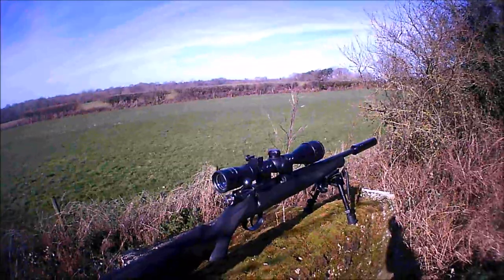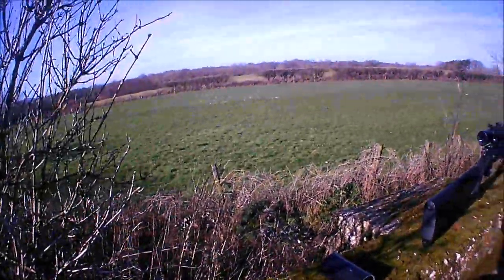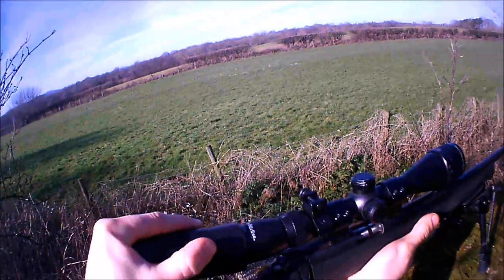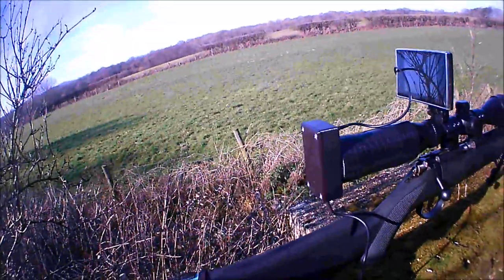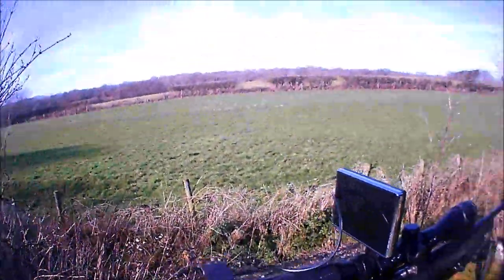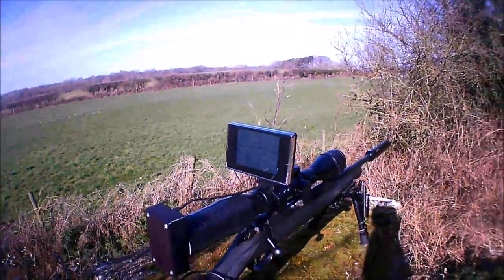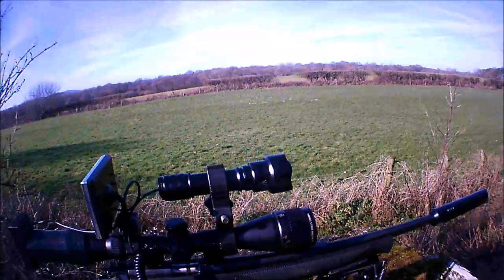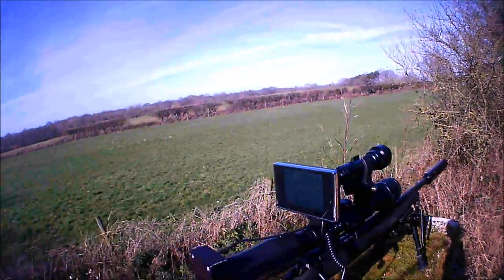shooting rats with night vision